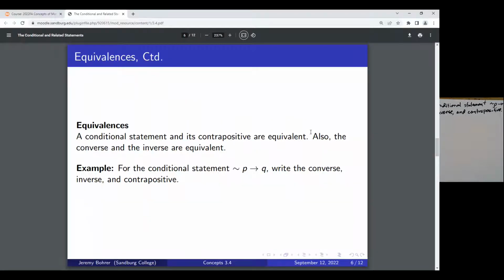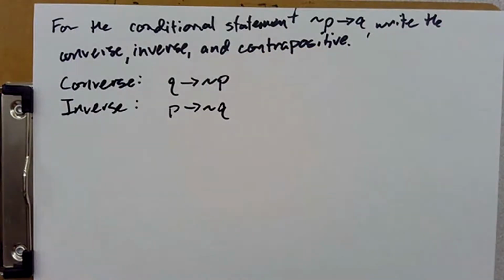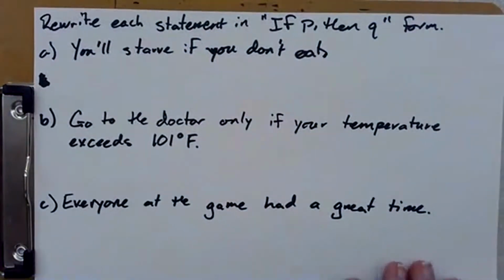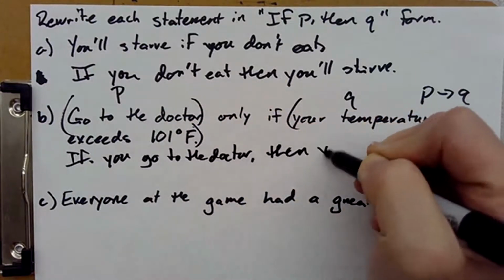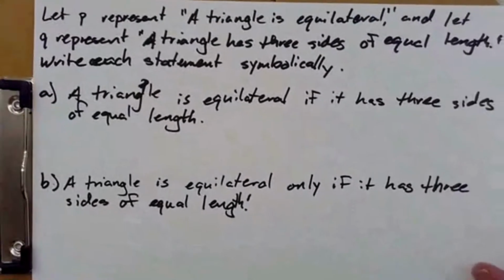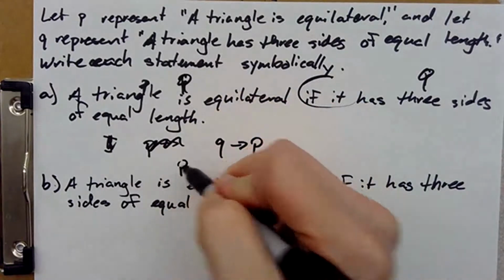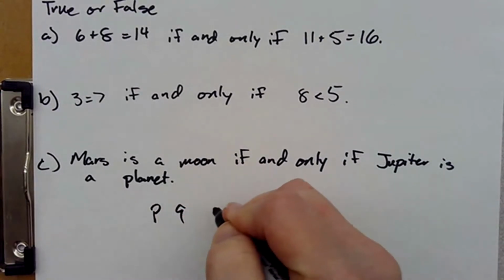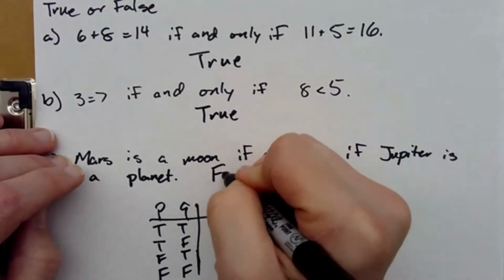3 4 Solutions